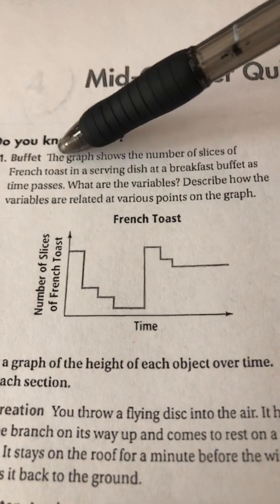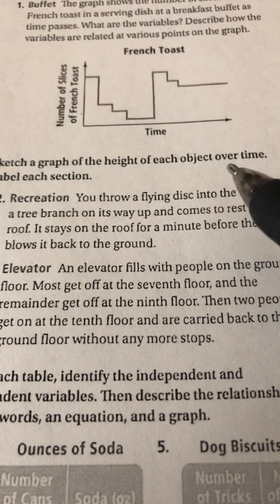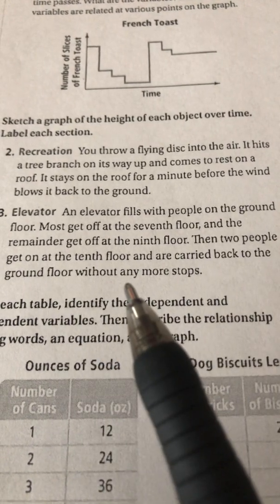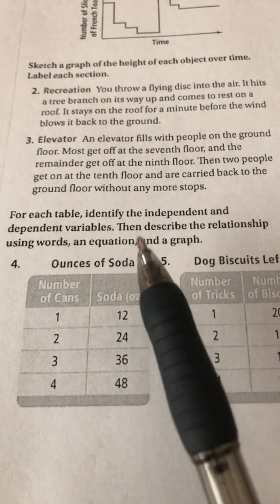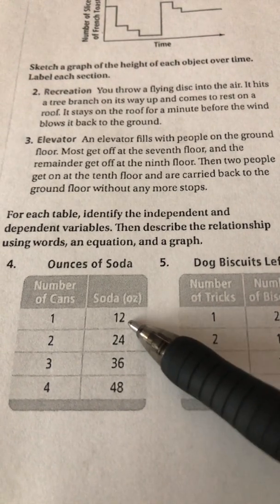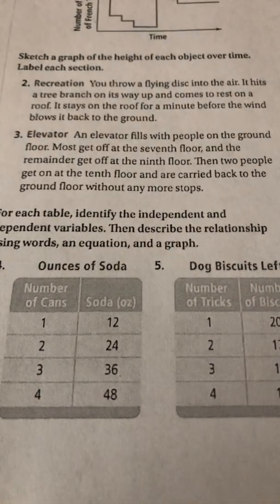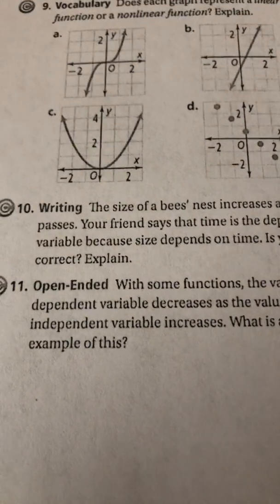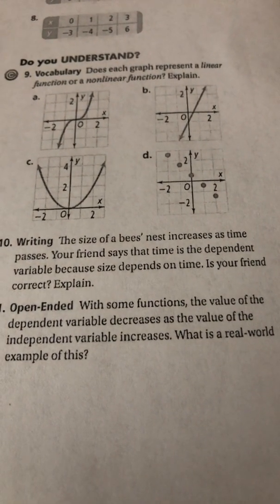October 12, 2020